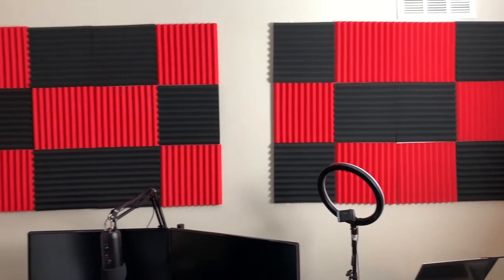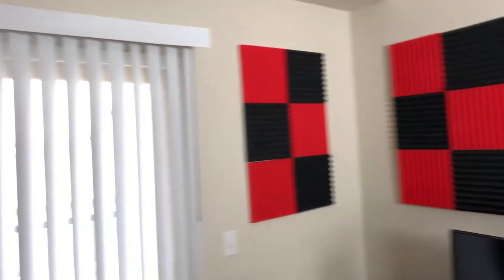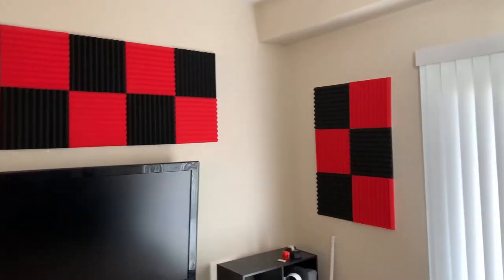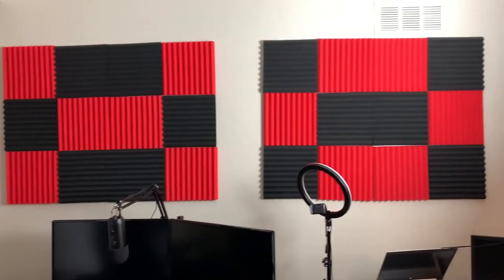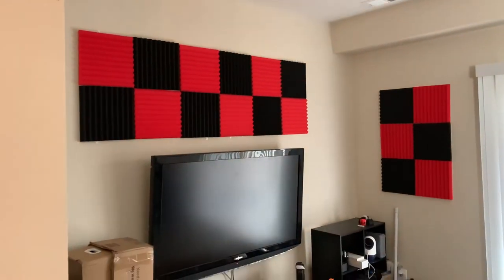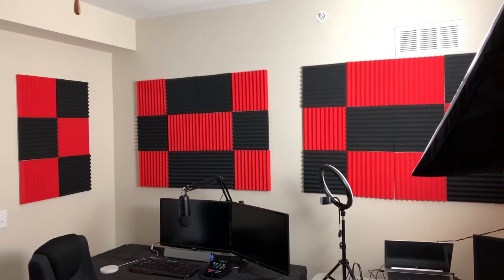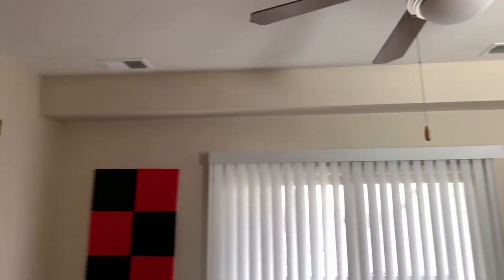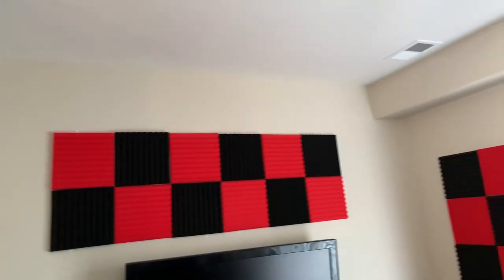JBER Acoustic Foam Panels (clap test)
JBER 48 Pack Acoustic Foam Panels, 1" X 12" X 12" Studio Soundproofing Wedges Fire Resistant Sound Proof Padding Acoustic Treatment Foam - Black & Red ***Links Below***

Total spent - $100
I used 8 24"x36" posterboards and used adhesive spray glue to stick 6 foam pieces which equals out to using all 48 foam pieces to make 8 sound panels.

JBER 48 pack acoustic foam panels:

Poster board backing:

Adhesive spray glue: